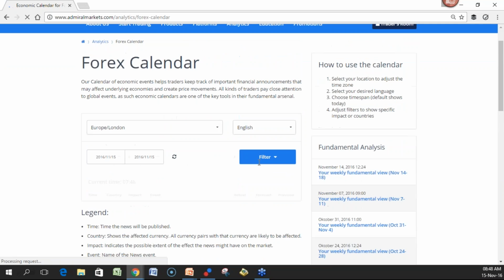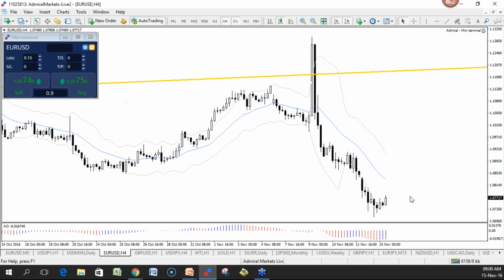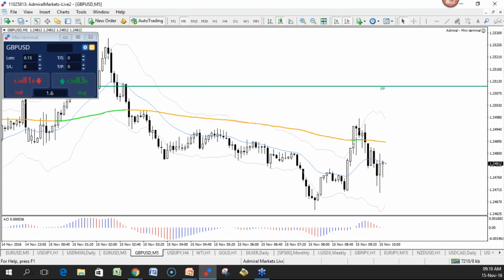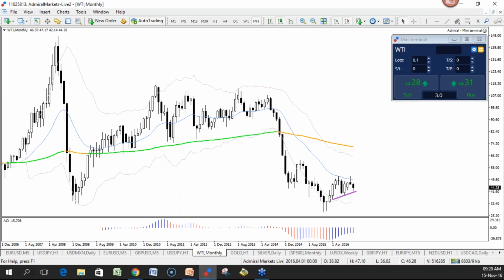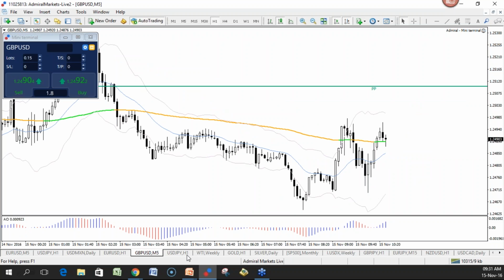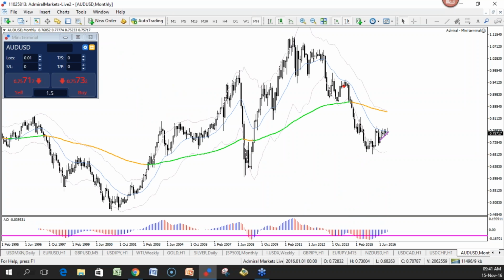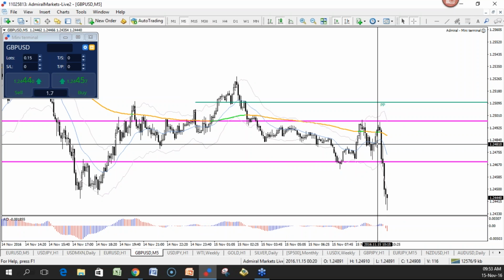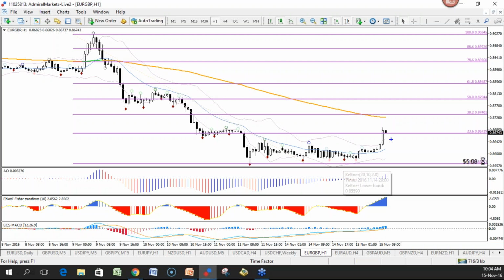Forex and Financial Markets: Trading Reversals using Candlesticks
A review of potential reversal setups on Gold (XAU/USD) and the US Dollar, such as the EUR/USD and AUD/USD. Chris discusses various other currency pairs, commodities and stock indices using Keltner bands, candlesticks, time patterns and Fibonacci.